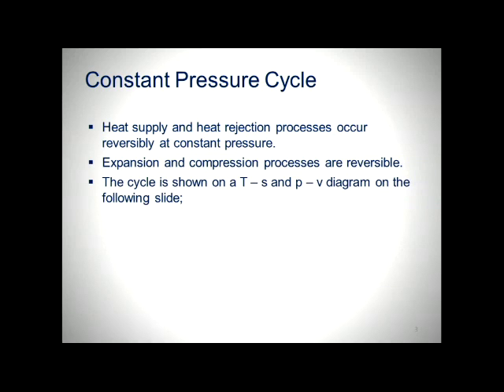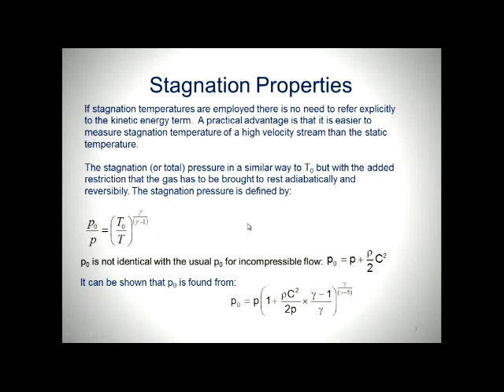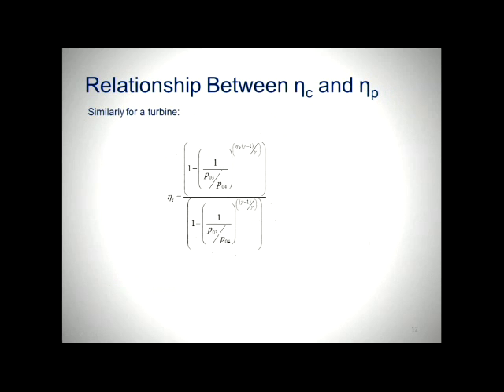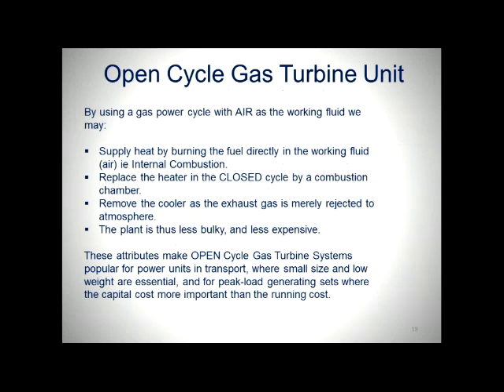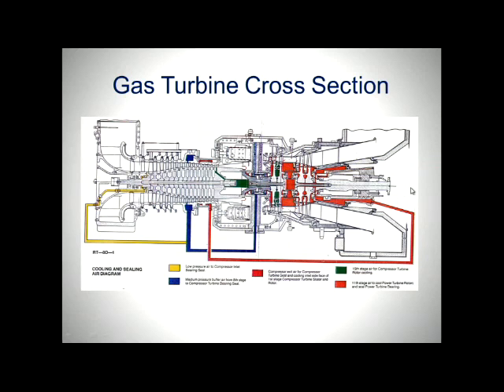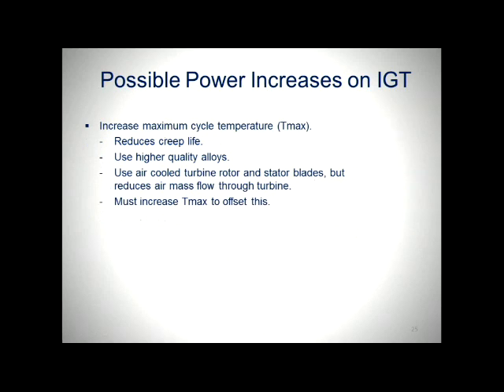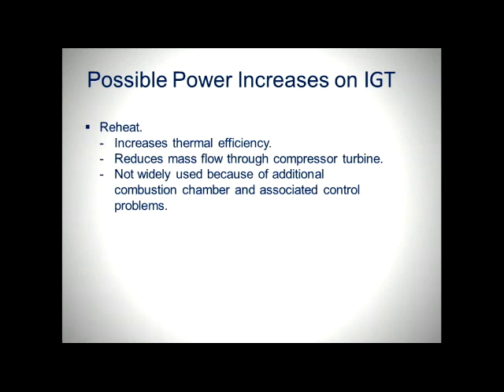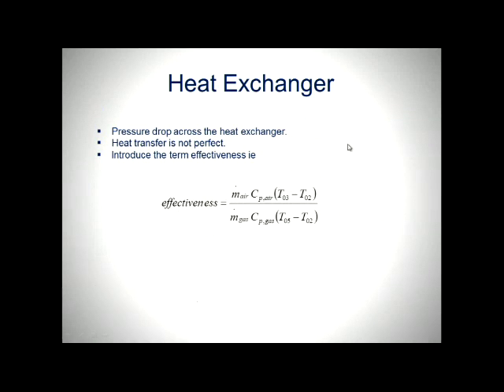Advanced Mechanical Engineering PrinciplesWeek6